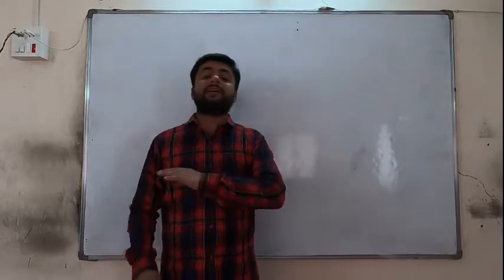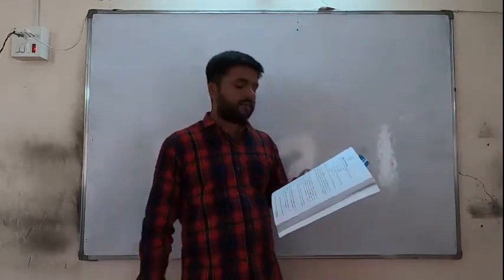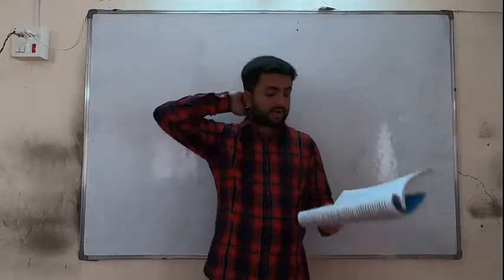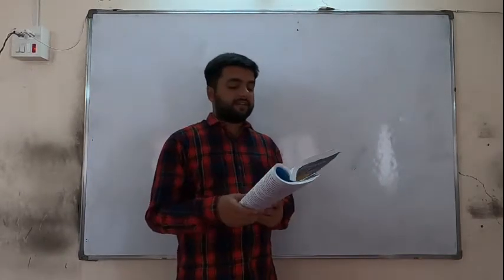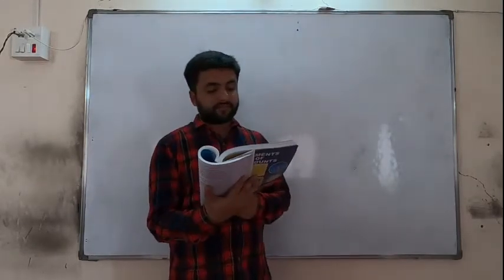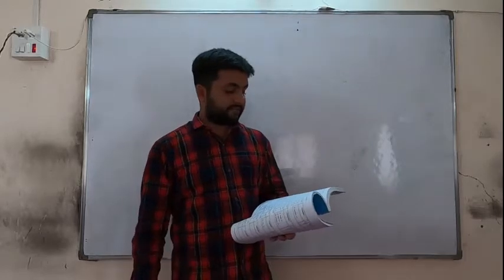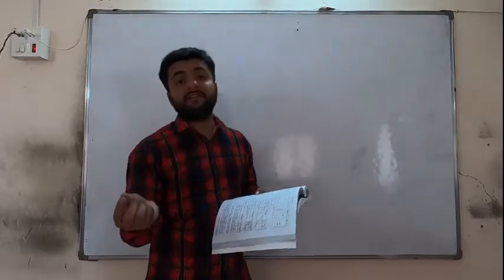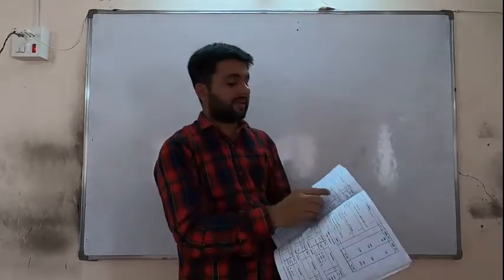11TH EM LECTURE 11071 ACCOUNTANCY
Introduction to Chap no 9, Ledger Posting